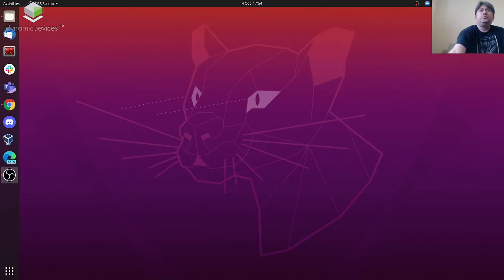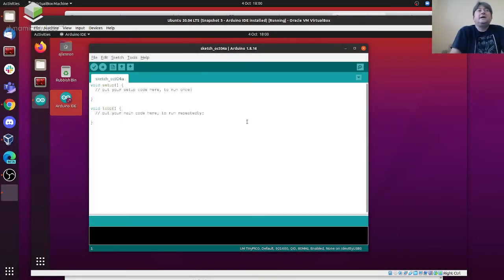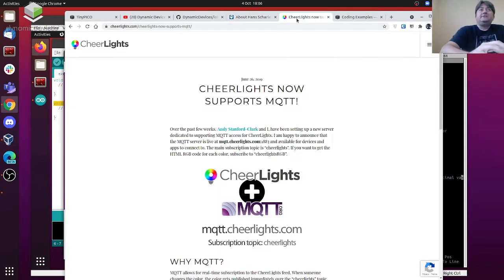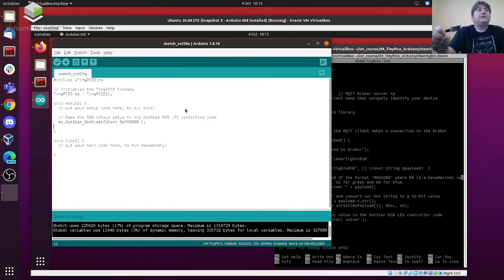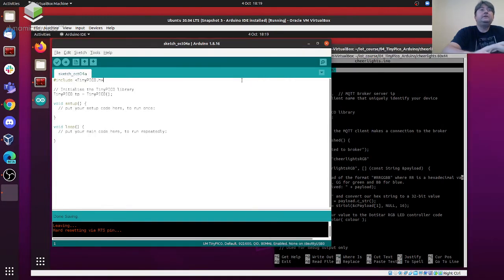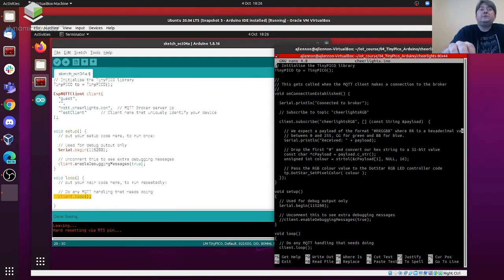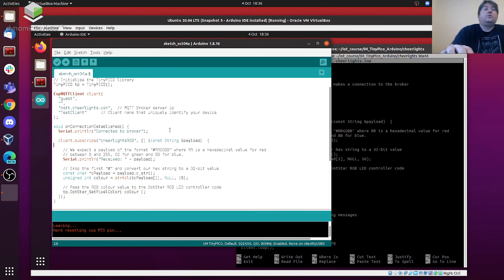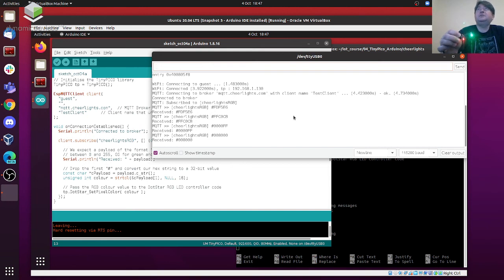IoT Training #04 - MQTT Cheerlights on the ESP32 TinyPico with Arduino IDE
Here we walk through you how to build an Internet of Things (IoT) application with the Arduino IDE for the TinyPico board. We are using the MQTT protocol to implement

Cheerlights lets you tweet a colour and every Cheerlights enabled device in the world will change to that colour! You can have a cheerlights device on your desk too!

This IoT video follows on from part one and part three.

Part one shows you how to create an Ubuntu Linux virtual machine to use to develop embedded software.

Part three shows you how to install the Arduino IDE and get it set up ready to work with ESP32 based boards such as the TinyPico

You don't have to go through part 1 and instead you can just install everything to your host Linux system if you wish, but if you prefer to be doing everything as in these tutorials then it's best to work through part 1 first.